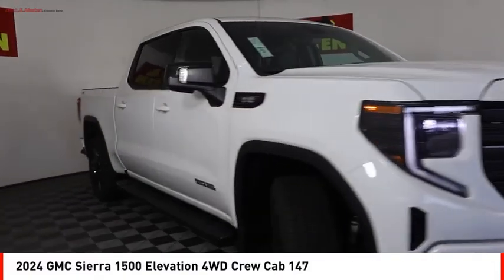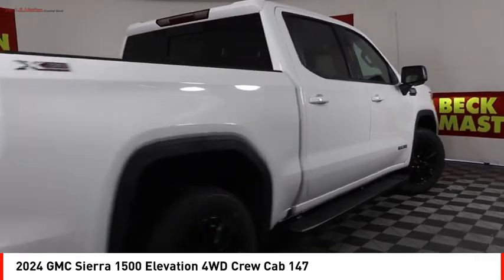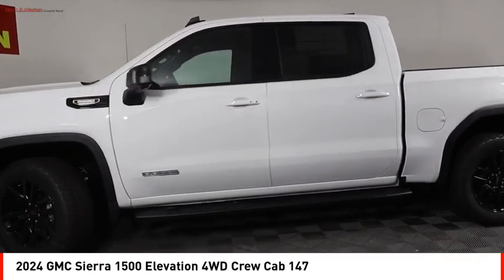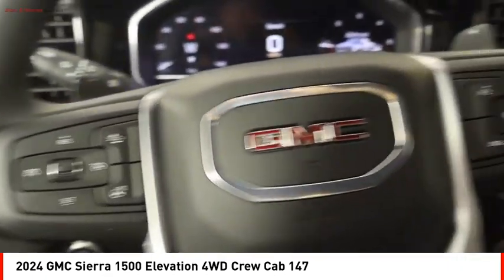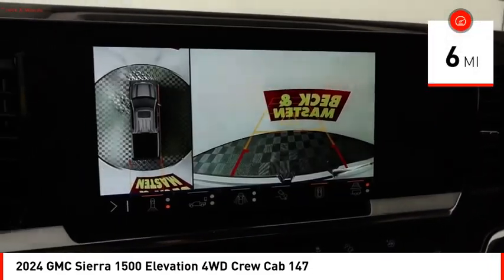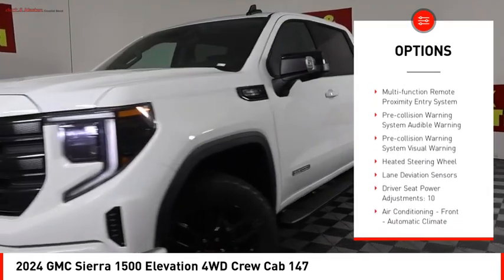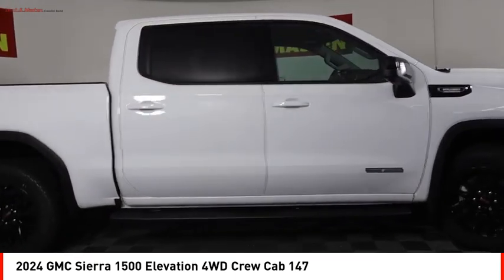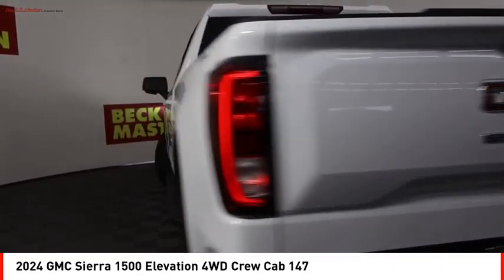2024 GMC Sierra 1500 Houston TX RG293443